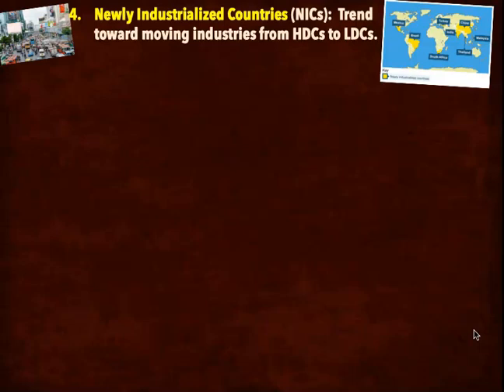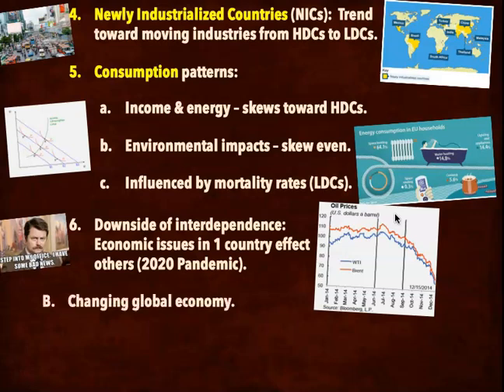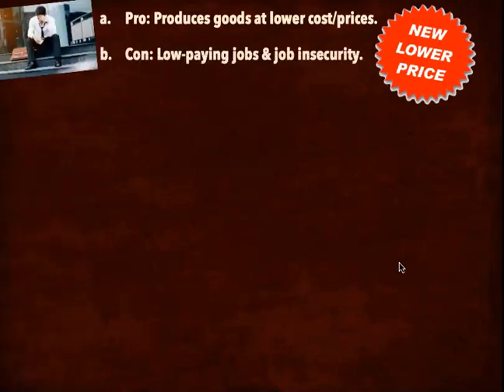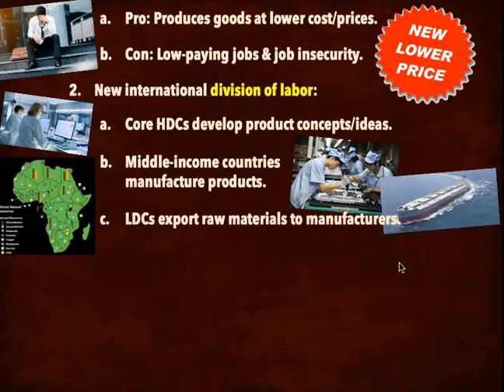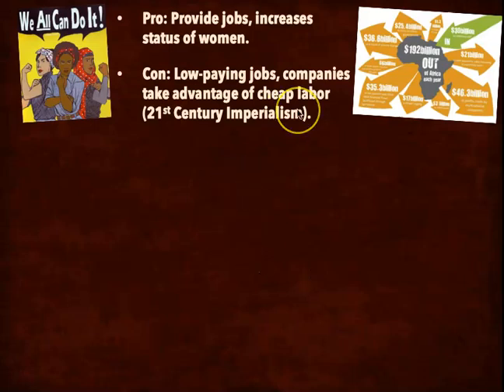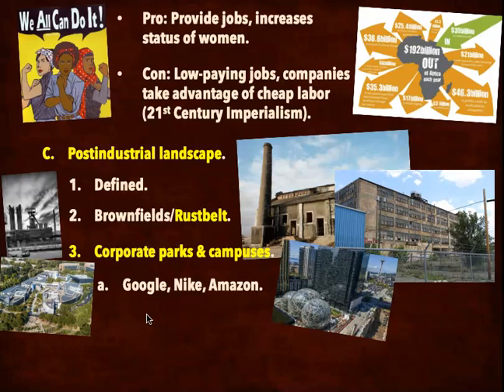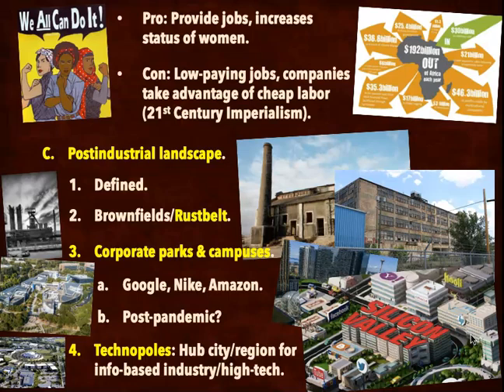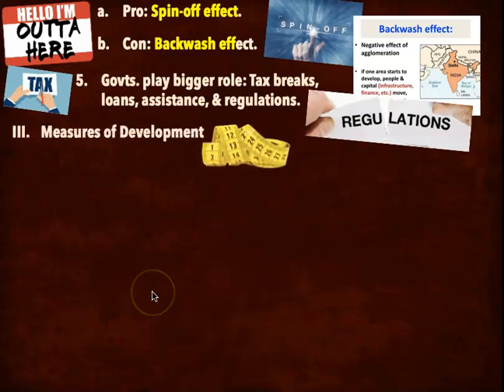Unit 7 Video Notes Part 1